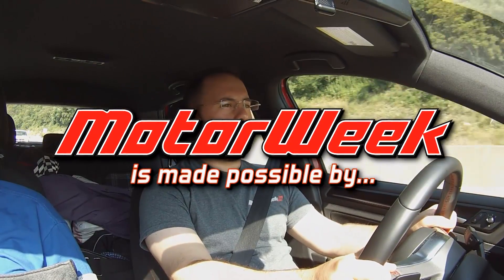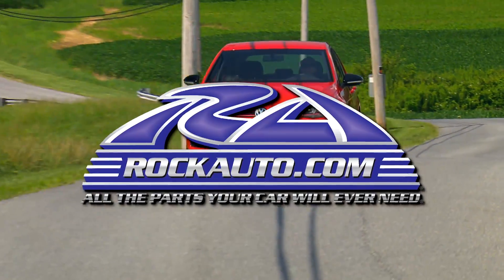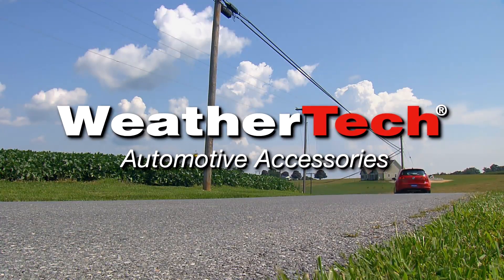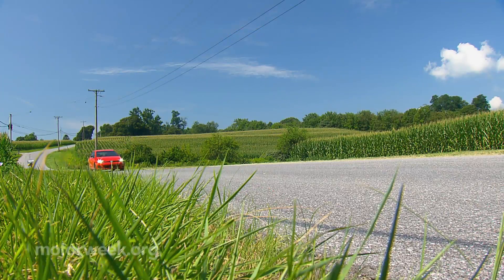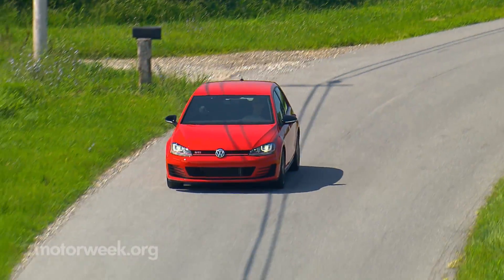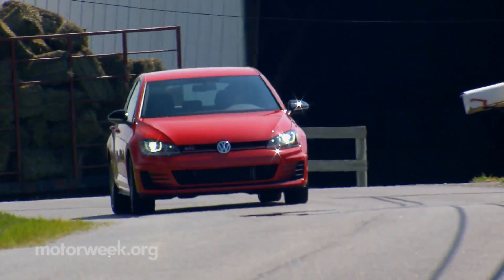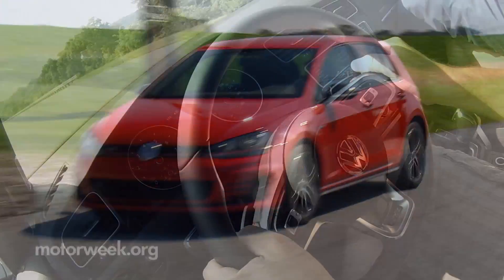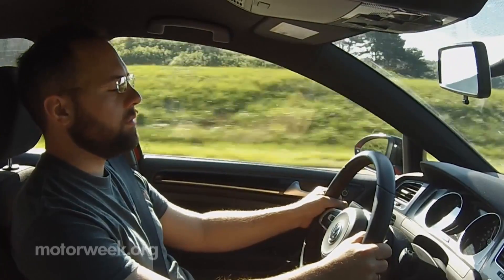2017 Volkswagen GTI | Long Term Update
The sporty Volkswagen GTI keeps us feeling young.